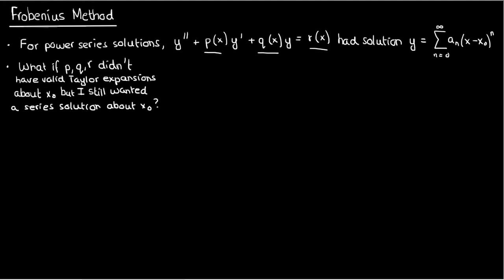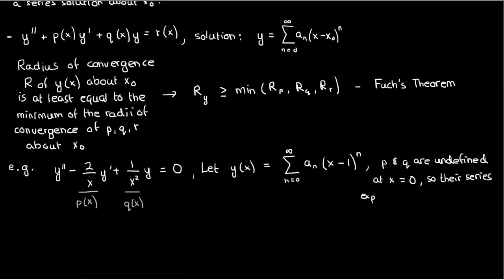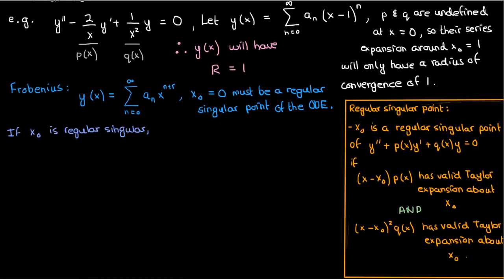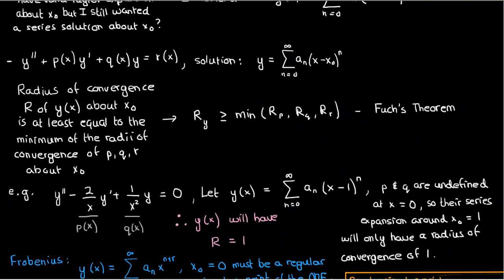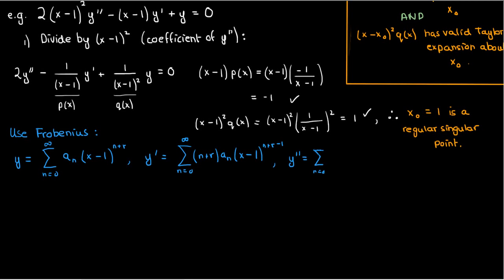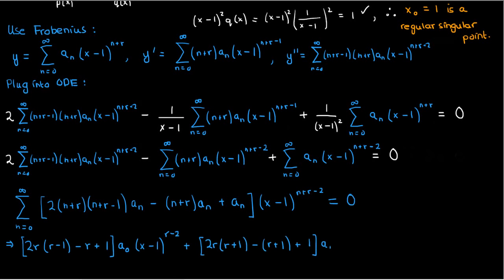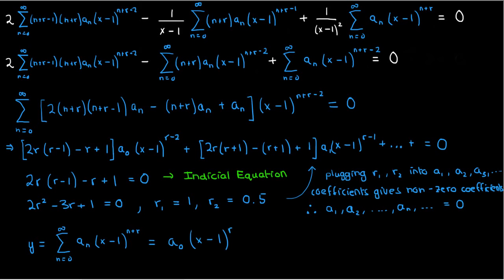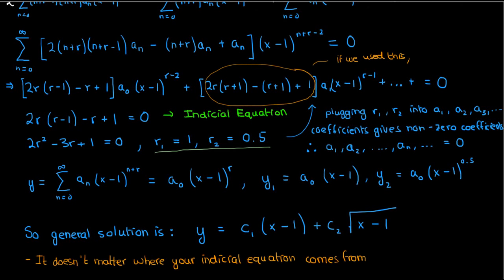Introduction to the Frobenius Method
In this video, I introduce the Frobenius Method to solving ODEs and do a short example.

Prerequisites: Regular series solutions of ODEs (basically those two series videos I made).

Also, one of the comments pointed out that I made a mistake at 8:45: when you plug r1=1 into the coefficient of the a1 term, you get 3! For r2=0.5 you get 1. Still, that doesn't change the fact that plugging these values of r into the other terms will give us non-zero coefficients for the a1, a2, a3, etc.